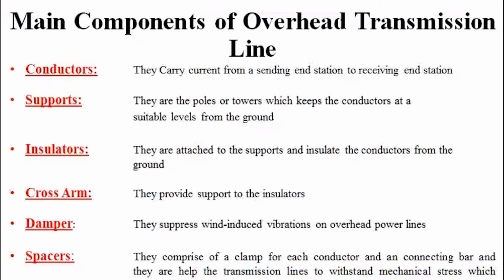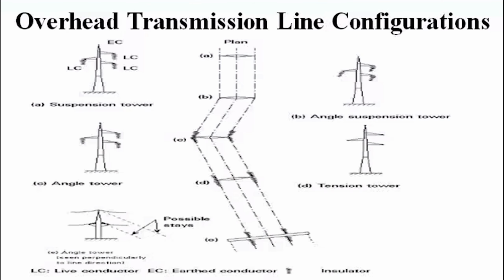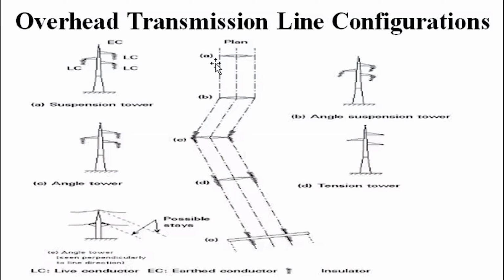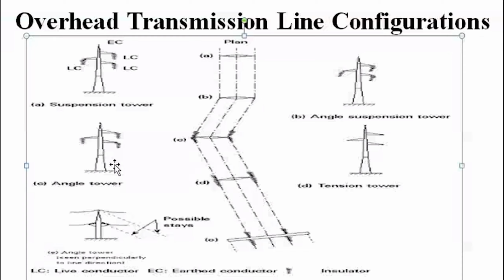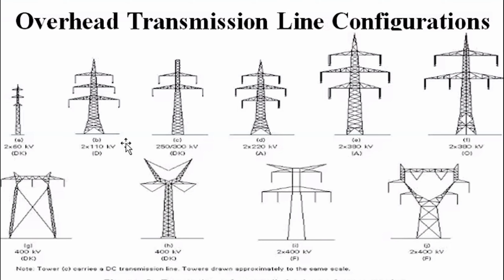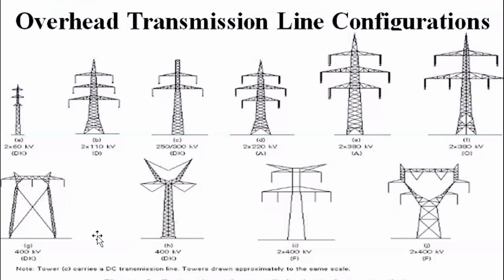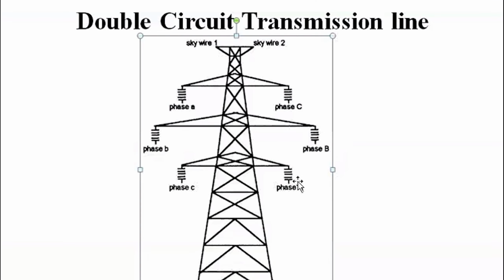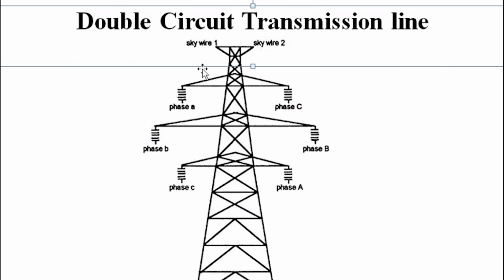Power Transmission & Distribution | Lecture 6 | Electrical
Topics Covered: Main Components of the Overhead Transmission line, Overhead Transmission line Configuration,  Double Circuit Transmission line